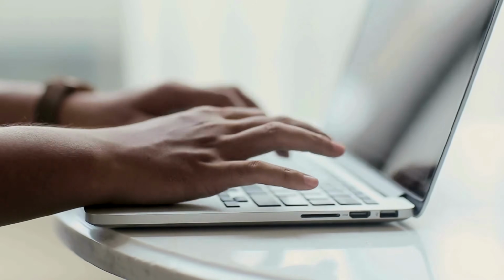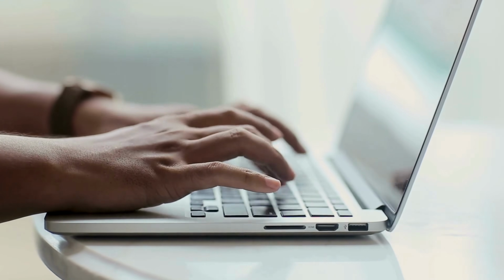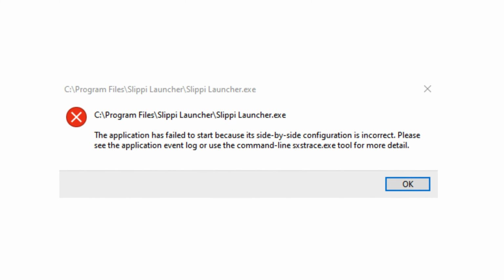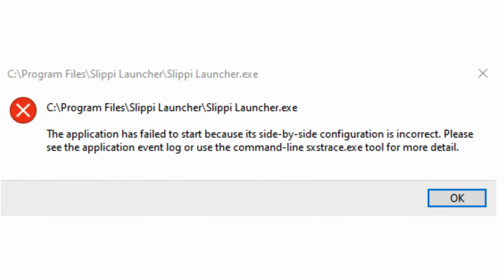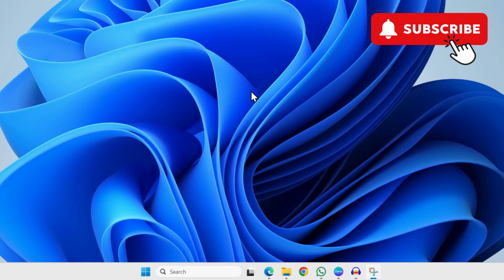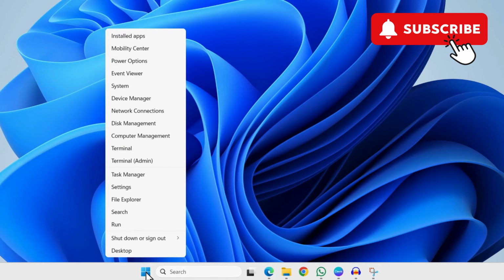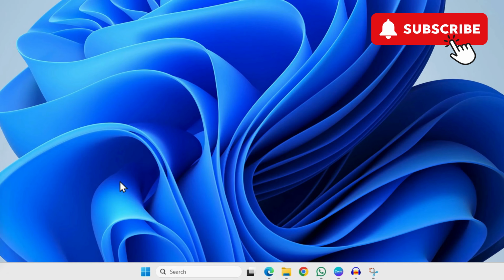[FIXED] Application Failed to Start Because Side by Side Configuration is Incorrect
Are you seeing the dreaded error: "The application has failed to start because its side-by-side configuration is incorrect" on your Windows 10 or Windows 11 system? Here's how to fix it.

Whether it's affecting Chrome, Edge, WinMerge, SetPoint, or other applications, this video will show you how to fix the Application Failed to Start Because Side by Side Configuration is Incorrect on Windows 10 or 11.